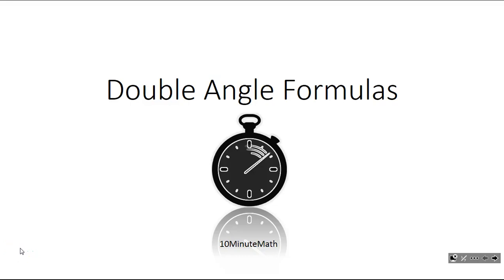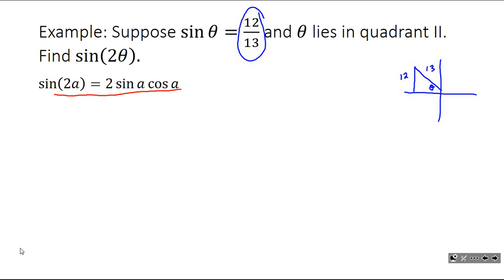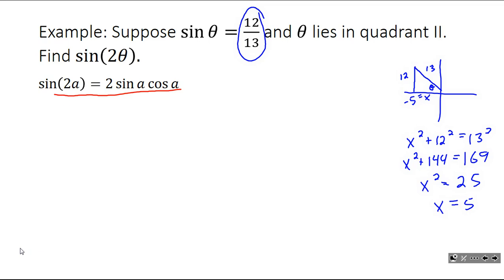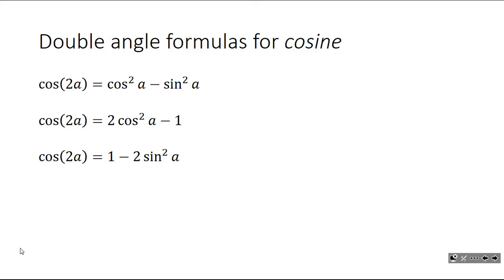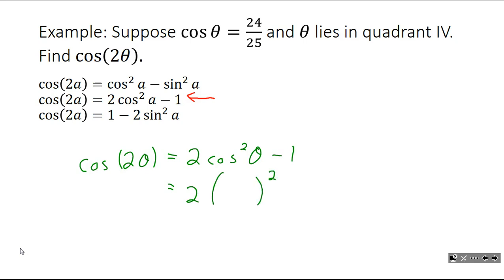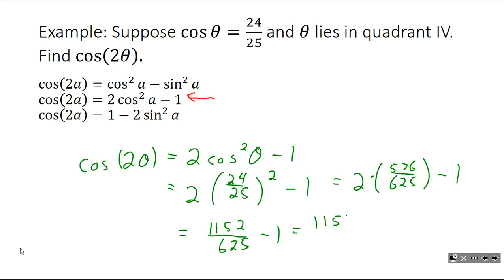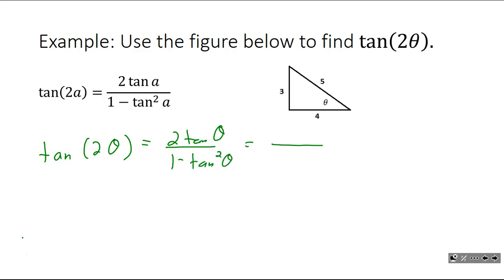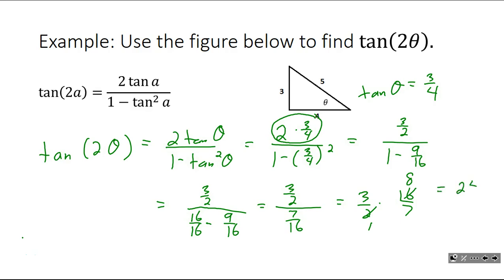T230 Double Angle Formulas